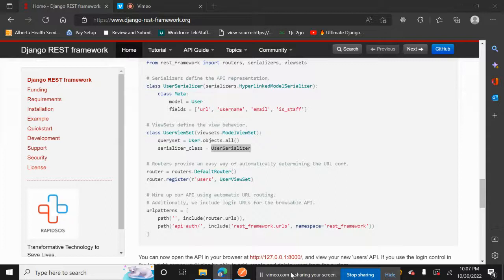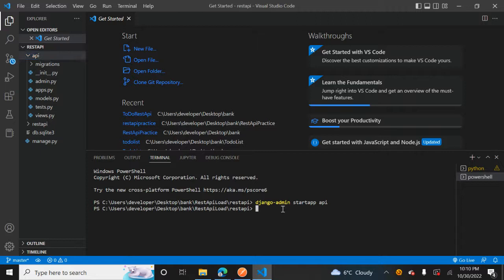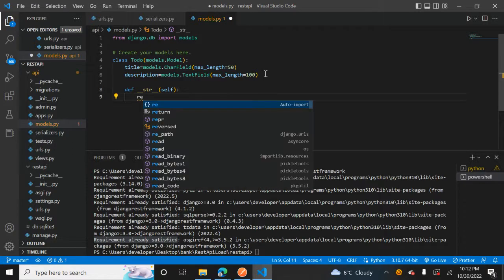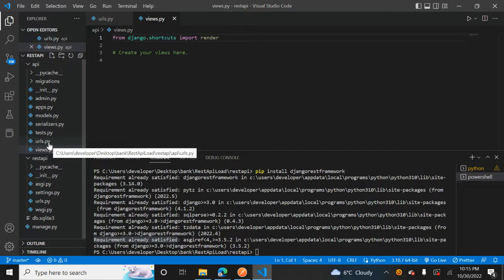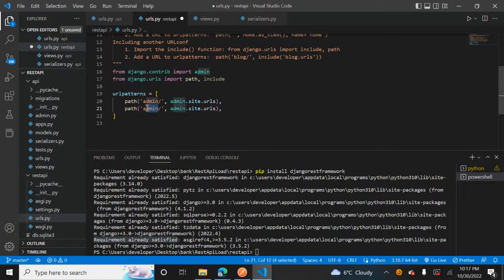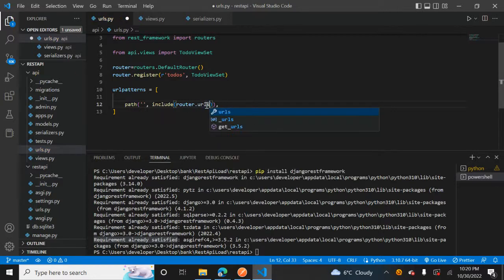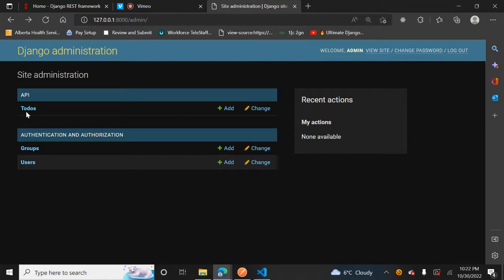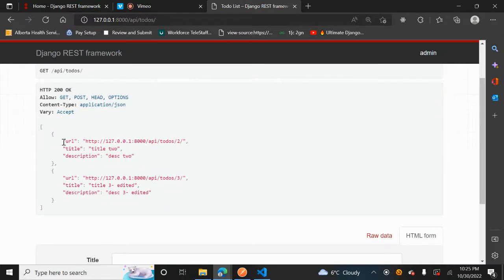Build API using Python Django REST Framework - CRUD Operation, Serializer, ViewSets, ModelViewSet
In this video i have built API to perform CRUD operation using Django REST Framework. Django REST Framework has ModelViewSet class which has action methods to perform CRUD operation so i have used that here.